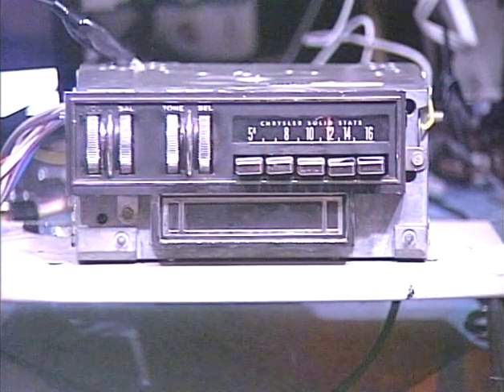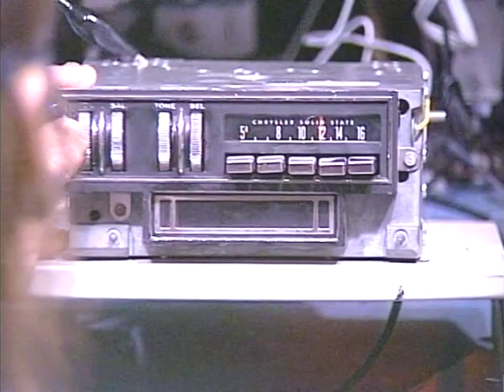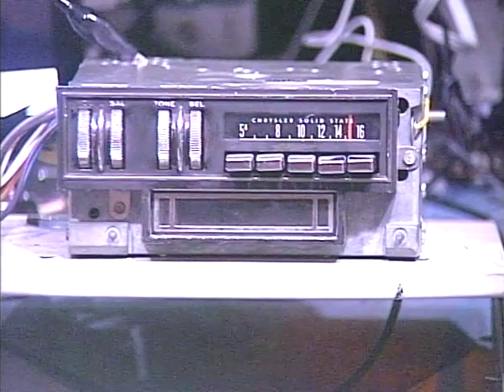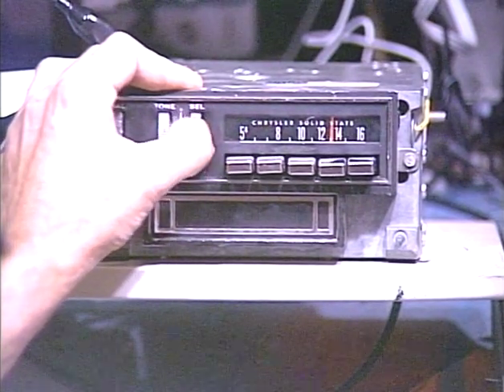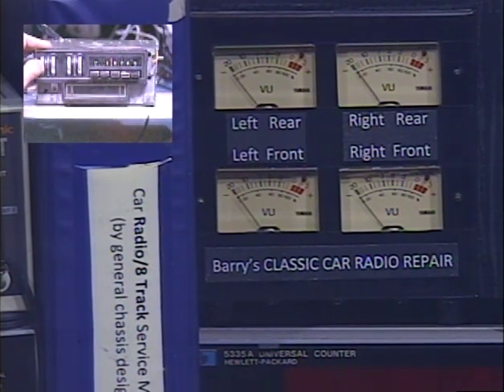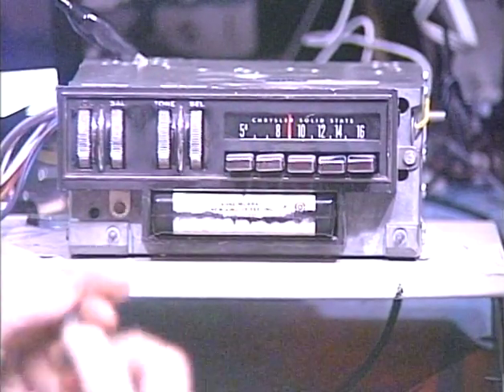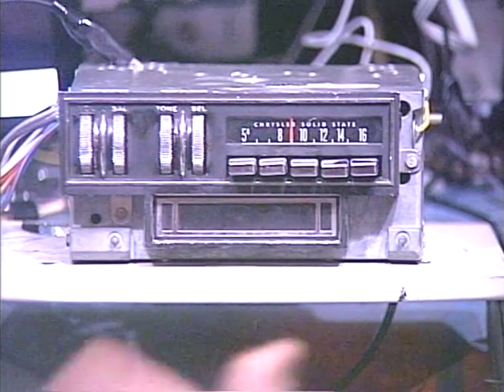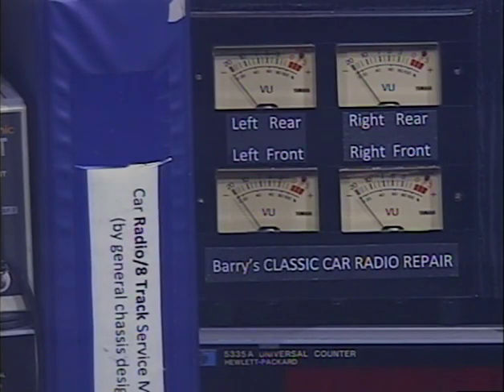Barry's 8 Track Repair - 1970 Challenger FM Conversion with Bluetooth